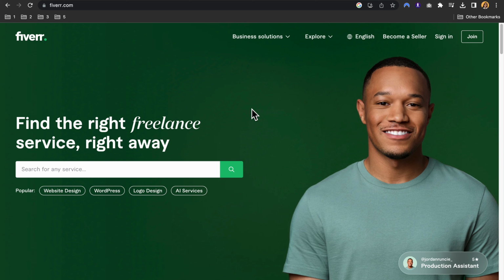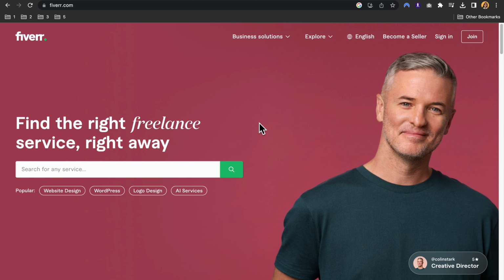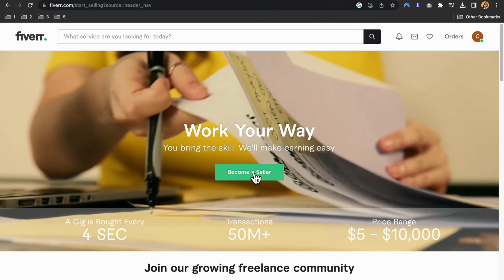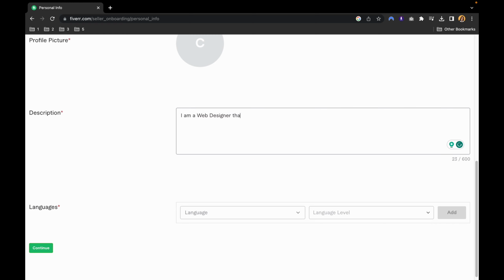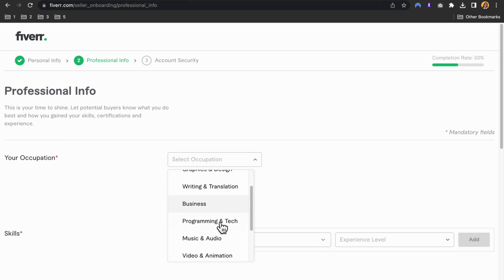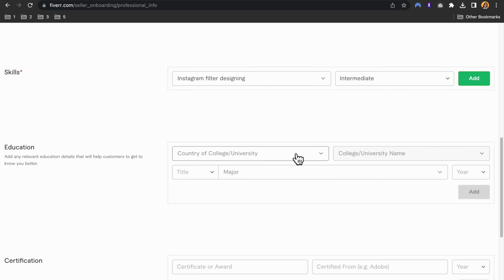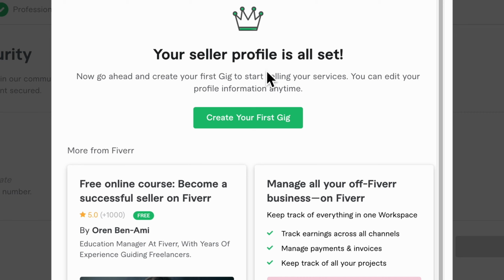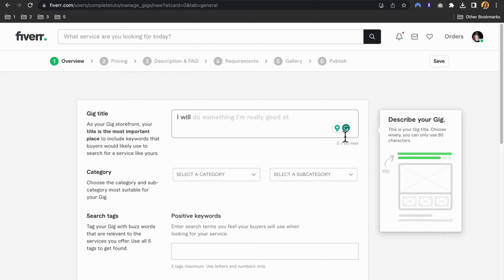How To Create A Fiverr Seller Account (2024) Fiverr Tutorial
Creating a Fiverr seller account in 2023 is a simple and straightforward process that can be completed in just a few steps. To begin, navigate to the official Fiverr website and click on the "Join" button located at the top right corner of the homepage.

It is important to use a professional and easily recognizable username. Once your account is set up, you can start creating your seller profile by adding a profile picture, a description of your services, and any relevant skills or experience. With a well-crafted profile, you can attract potential buyers and kickstart your freelance career on Fiverr.